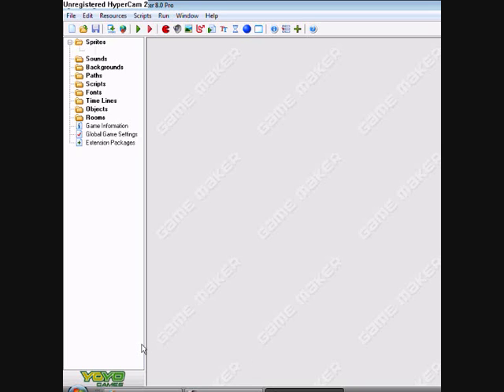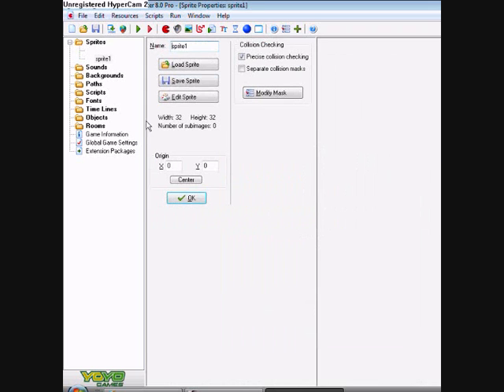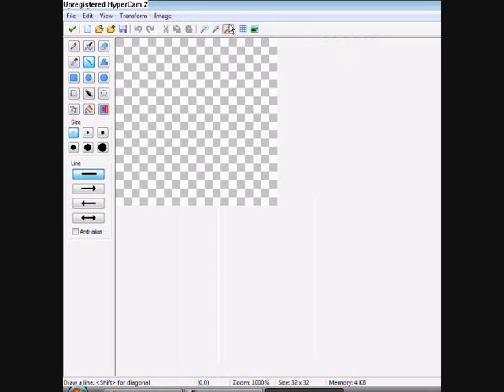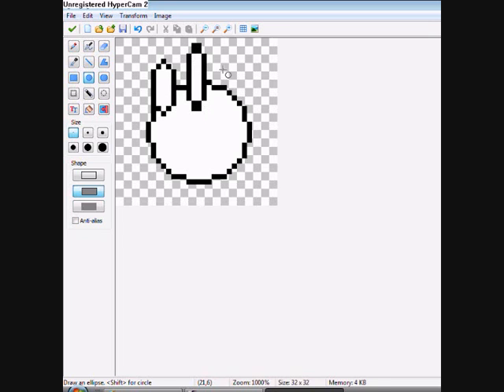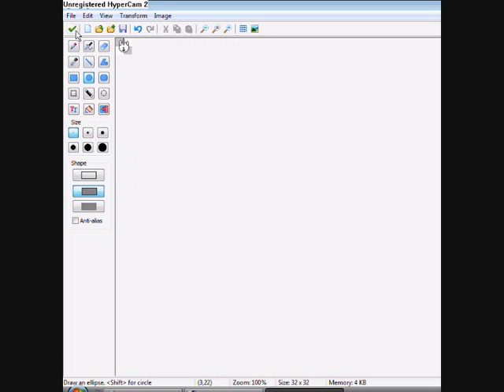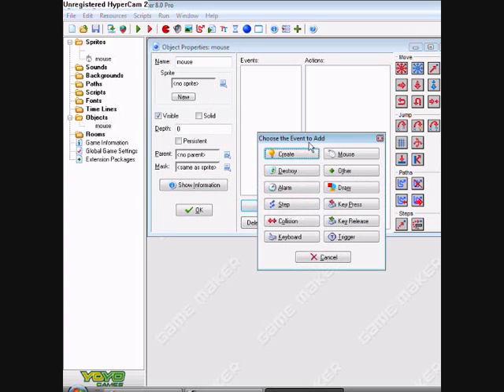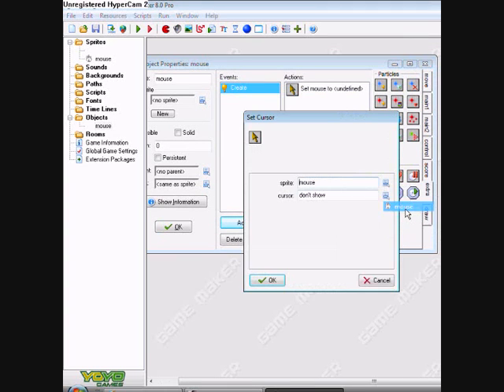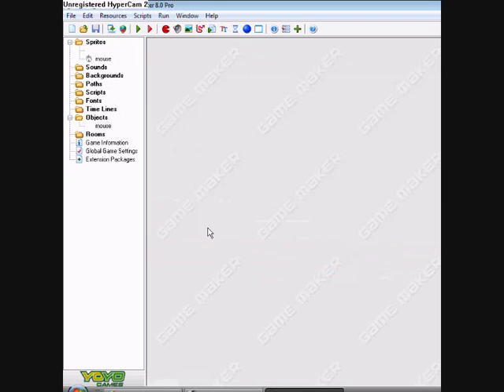Game Maker: Custom Mouse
Make Your own mouse! Sorry pro edition required:(